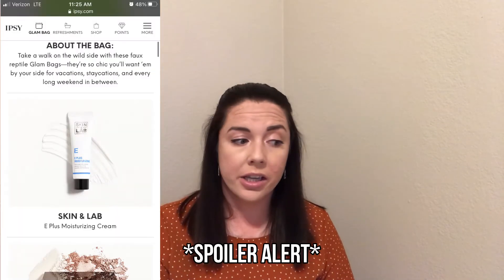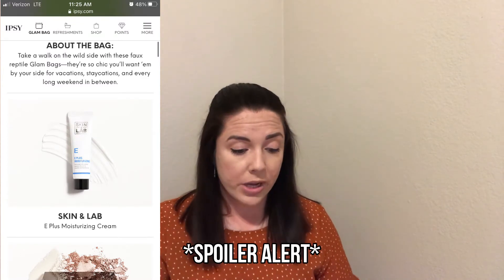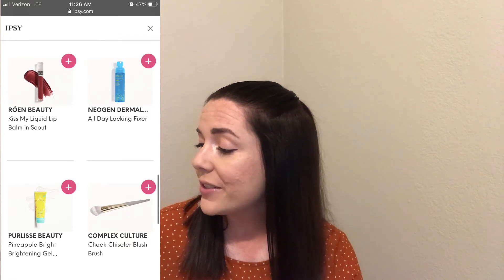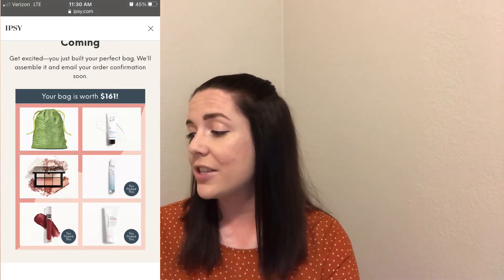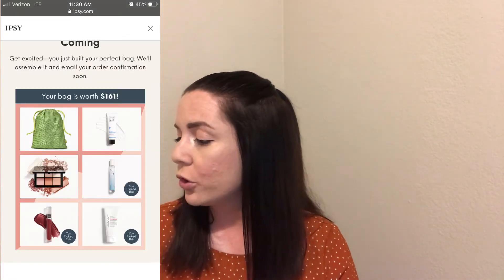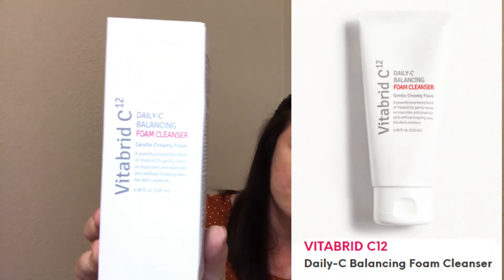Ipsy Glam Bag Plus Unboxing ~August 2021~ Introducing Roxie!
Join me as I unbox my August 2021 Ipsy Glam Bag Plus with our new furry friend Roxie!